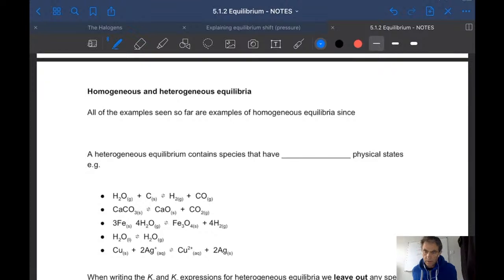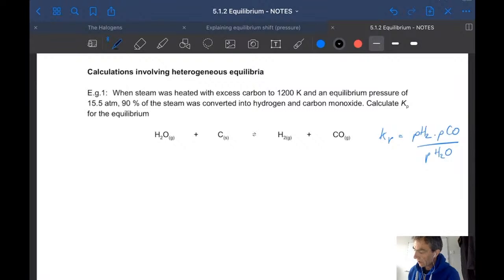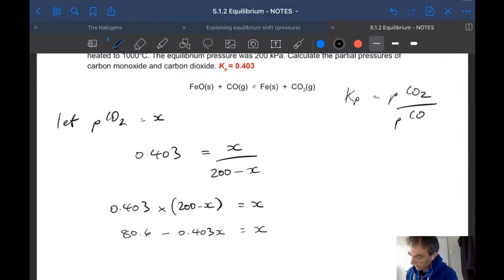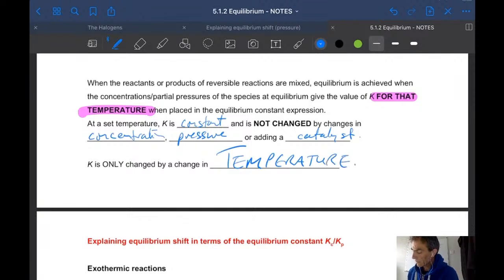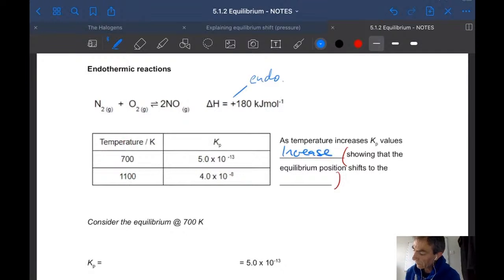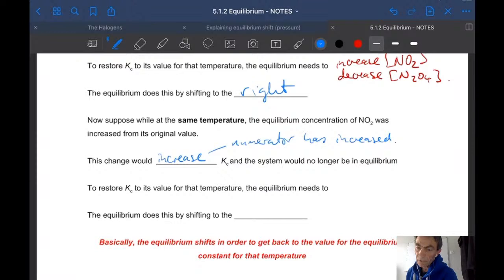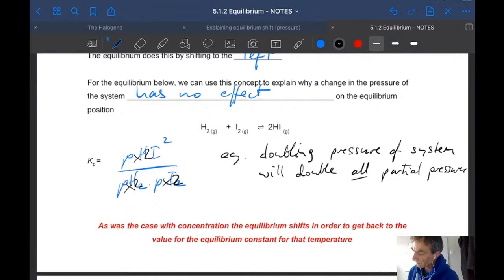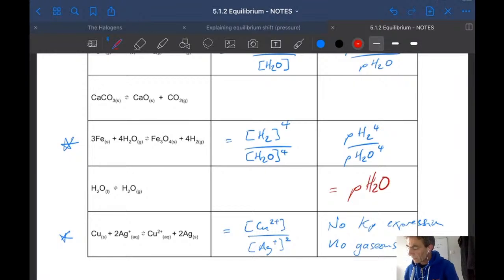Equilibrium 2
Second lesson covering the Y13 content of the equilibrium topic